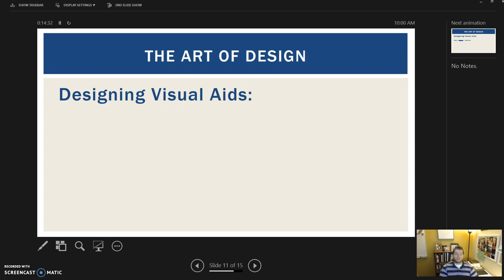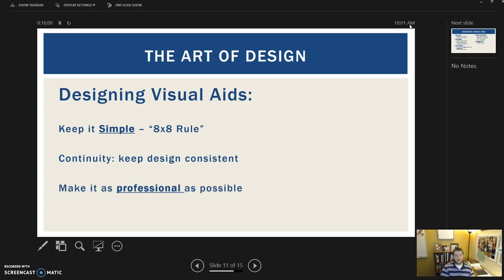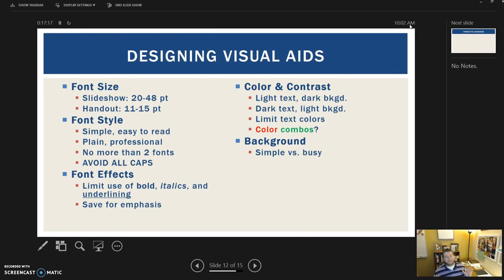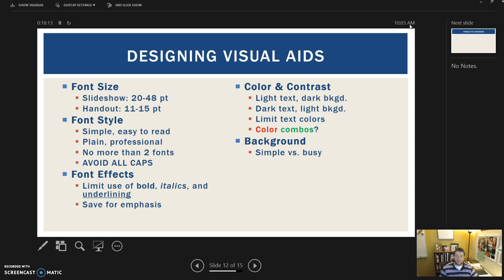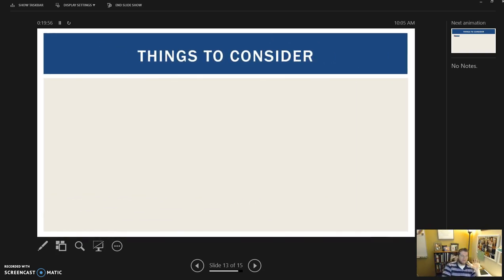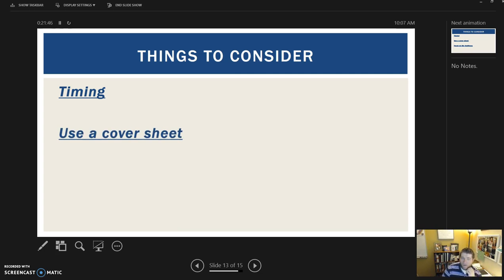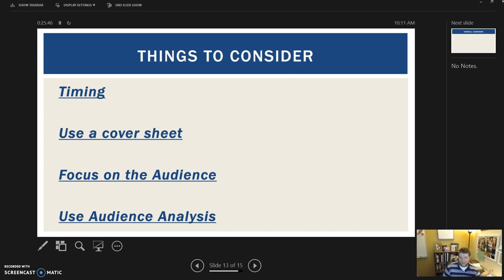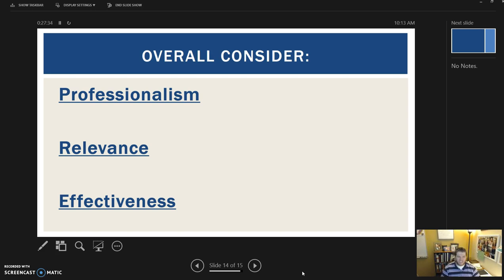Visual Aids 4